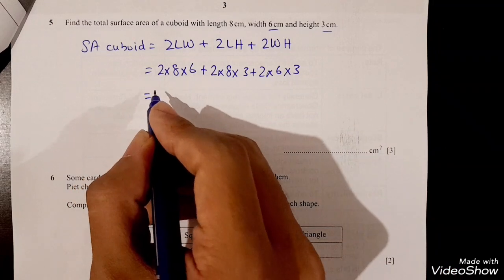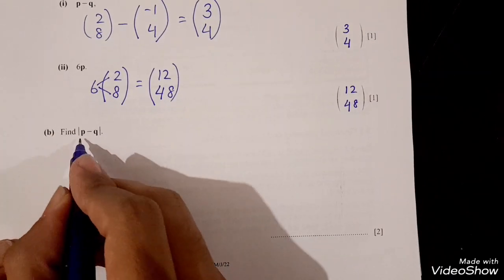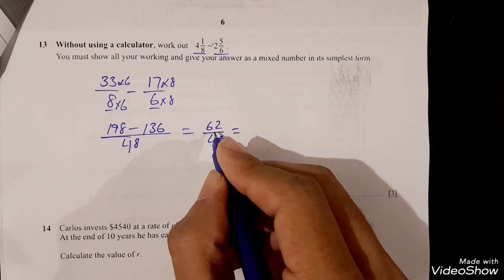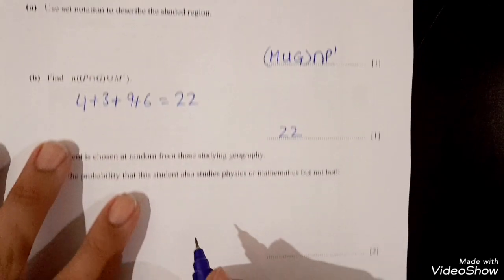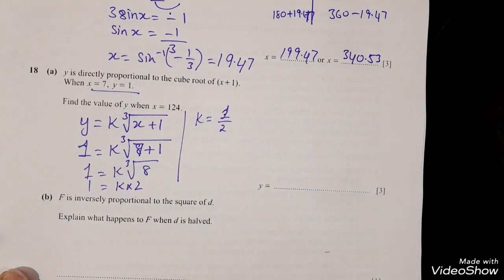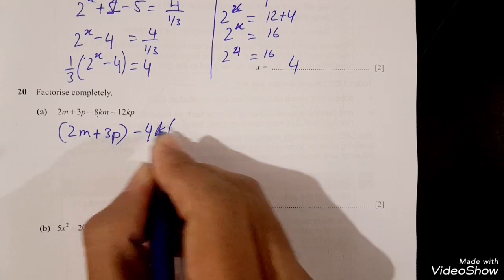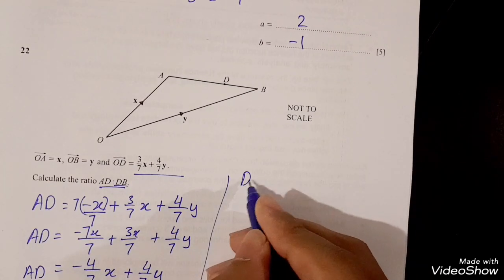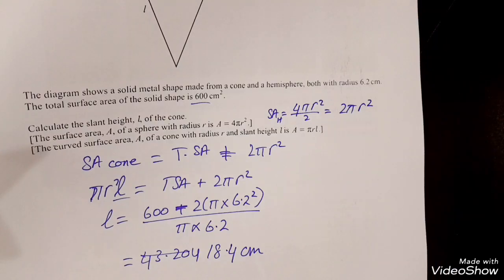Mathematics IGCSE MAY/JUNE 2022 PAPER 22/0580-(extended) WALKTHROUGH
This video will guide you the complete step by step solution of IGCSE Math Paper 2 (extended) 0580/22 May/June 2022
Time-stamps
Q1- 0:14
Q2- 0:57
Q3- 2:14
Q4 - 3:55
Q5 - 4:35
Q6 - 5:50
Q7 - 6:42
Q8 - 7:52
Q9 - 8:45
Q10 - 10:00
Q11 - 11:45
Q12 - 12:45
Q13 - 15:26
Q14 - 17:13
Q15 - 18:45
Q16 - 19:56
Q17 - 22:33
Q18 - 26:45
Q19 - 30:14
Q20 - 33:00
Q21 - 35:35
Q22 - 37:55
Q23 - 41:39